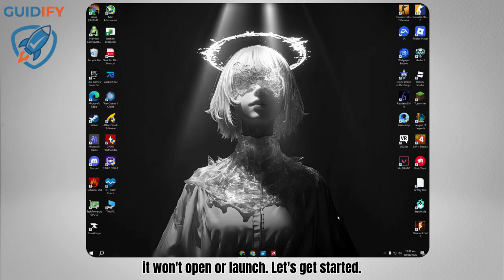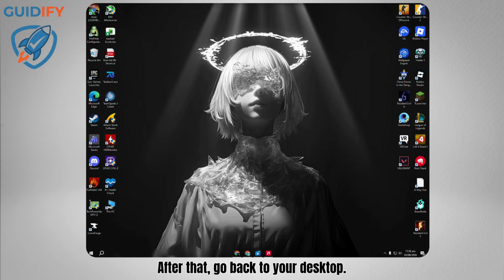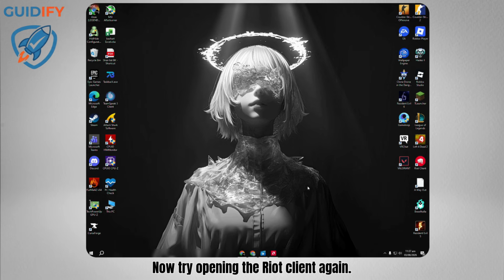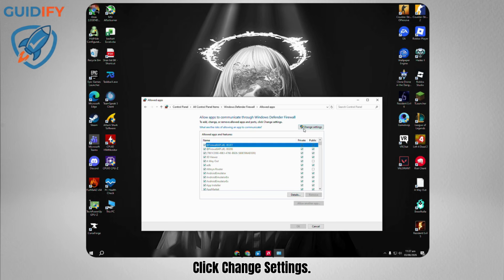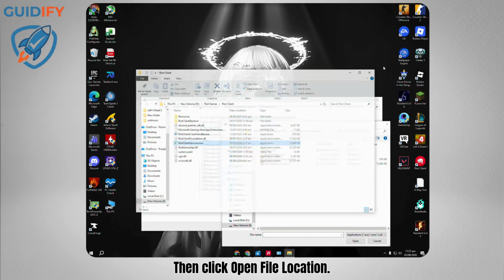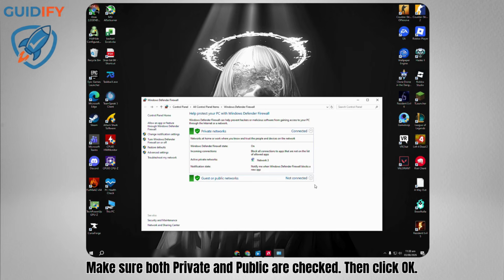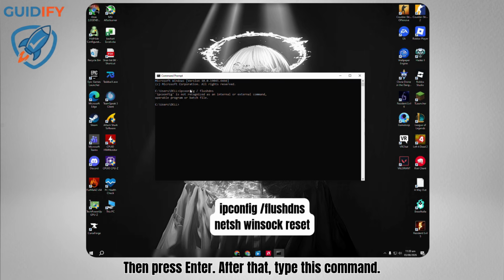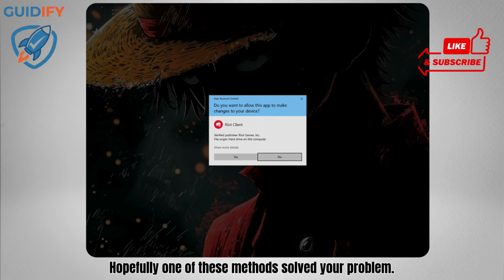How To Fix Riot Client Not Opening or Launching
In this video, you'll learn how to fix the Riot Client not opening or launching issue. Follow these simple troubleshooting steps to resolve the problem and get the Riot Client working properly again.